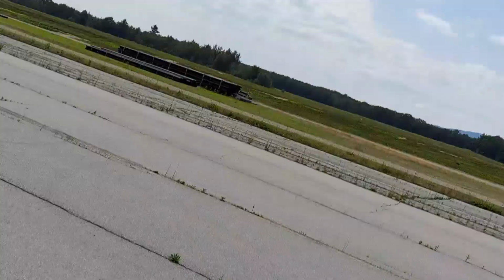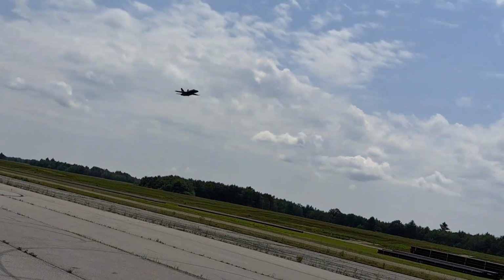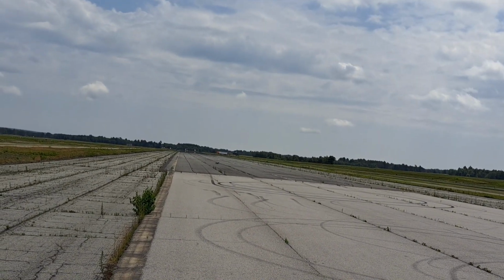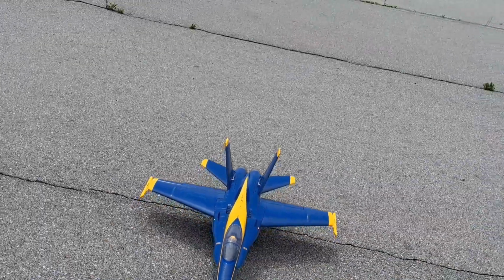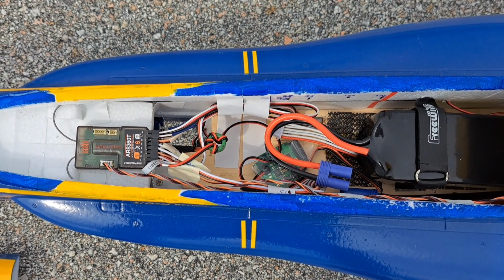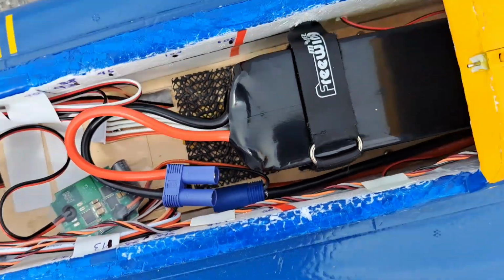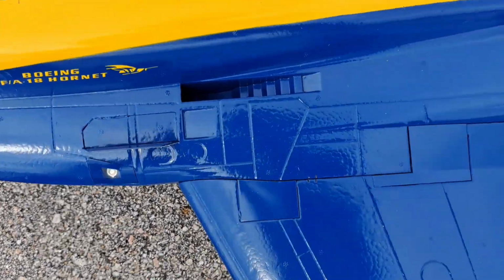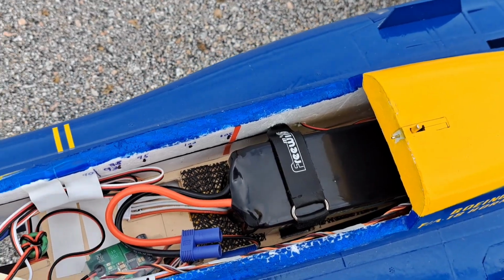Freewing 90mm F-18 Blue Angel. 3rd (or 2nd) flight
3rd flight just after the two part maiden.
cpt.chaos canada was passing through for a nice short visit.   He flew his Air Tractor.

Now that this is trimmed up...I can start having a little fun with it.    Maybe some better future videos.

Freewing F-18 Hornet   Blue Angel
freewing f 18  90mm
Freewing f-18 90mm Blue Angels Hornet
freewing f18